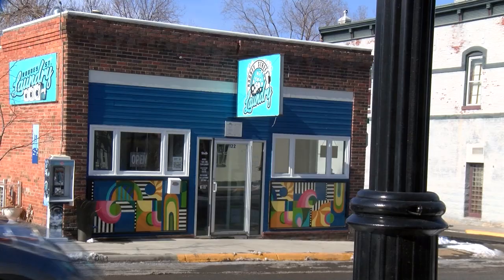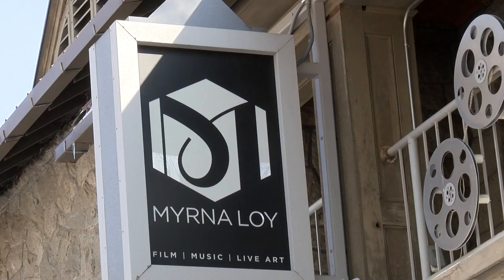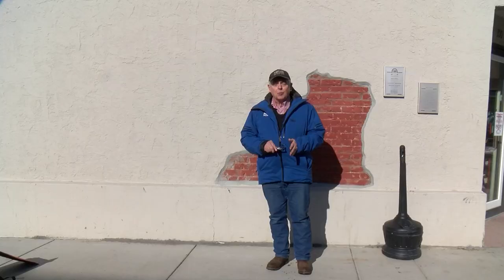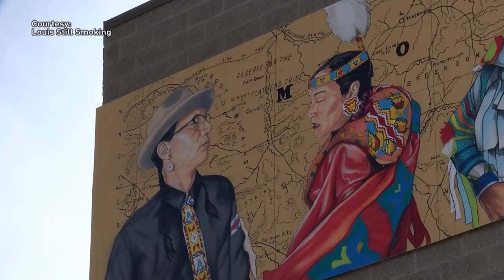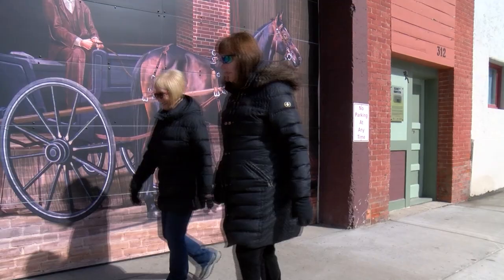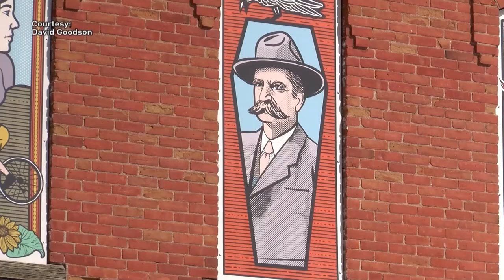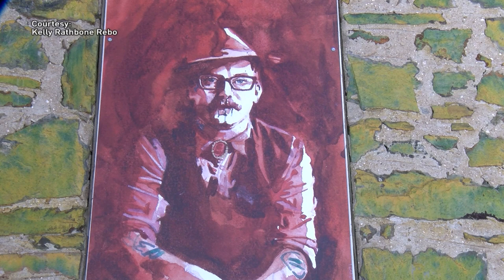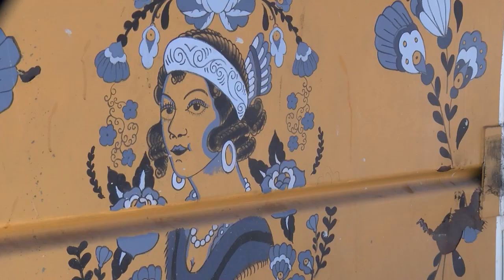Public art blends past with present in historic Rodney Street Neighborhood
The Rodney Street Neighborhood in Helena was born soon after the discovery of gold in Last Chance Gulch.

In it's 150-or so years, the neighborhood really hasn't changed that much, at least when you compare it to other neighborhoods.

If you're an artist that is something to celebrate.